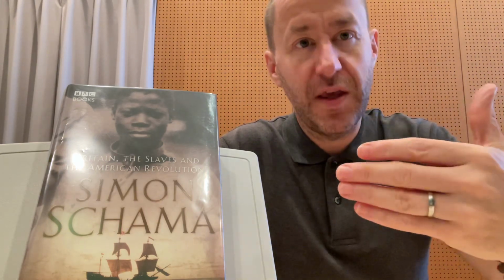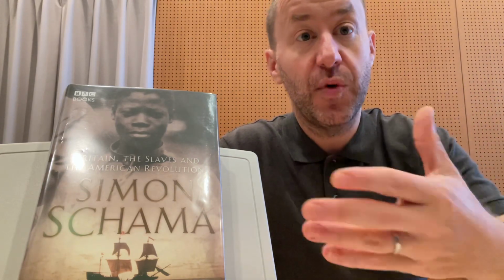Teaching with history books- The Atlantic slave trade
In this episode I discuss how to incorporate aspects of Simon Schama’s book “Rough Crossings” into your history classroom.